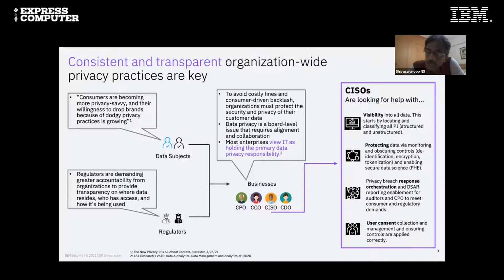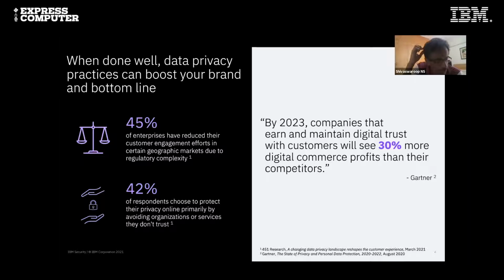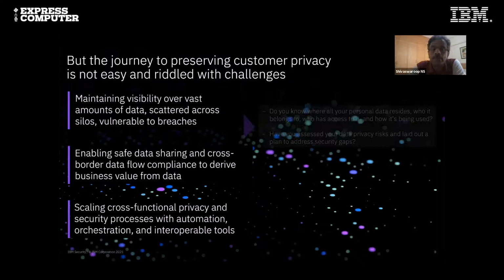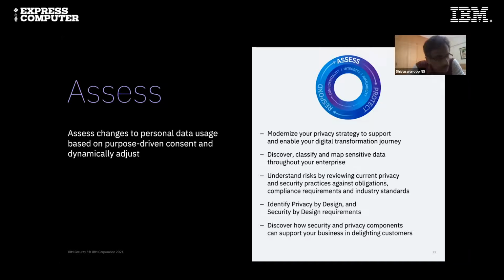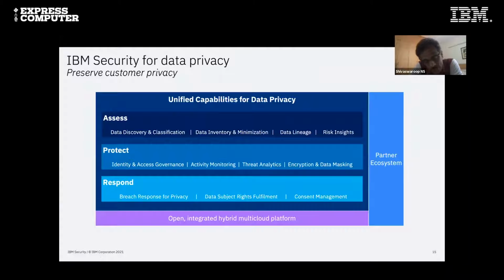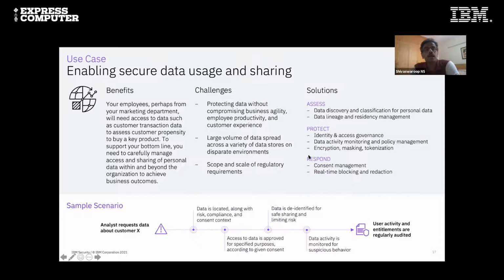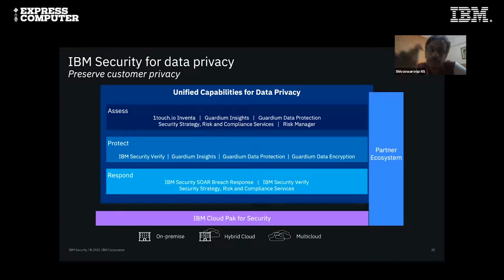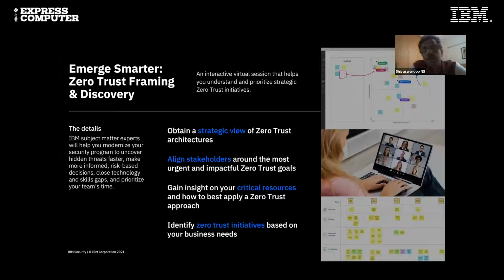Preserving Customer Privacy with Zero Trust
Protecting personal data is essential for building brand trust. 80% of breached organizations stated that their customers’ personal data or PII was compromised during the breach, as per Ponemon cost of data breach study. In addition, regulations like the Personal Data Protection Bill, currently being analysed by a JPC, could result in penalties of up to INR 15 crore for non-compliance with personal data requirements.

Given that sensitive customer data is pervasive, interspersed throughout the organization, businesses need to consider implementing privacy measures that extend data protection across the entire enterprise. A ‘zero-trust’ approach can help organizations protect customer privacy with access controls that are based on least privilege, giving access to only those with a legitimate need and for the agreed upon purpose.

As a leader responsible for preserving customer privacy, you might have the following questions:
1) How do I establish, and enhance customer trust?
2) How do I make data access limited and conditional?
3) How do I know where customer data resides, who it belongs to, who has access, and how it’s being used?
4) How do I ensure adherence to RBI and other compliance requirements?

Watch this session as we look to address these – and many more – questions that need to be answered to build customer trust and preserve customer privacy.

Speaker:
+ Shivaswaroop NS, Consulting and Delivery Lead - Security Services, IBM India Pvt Ltd